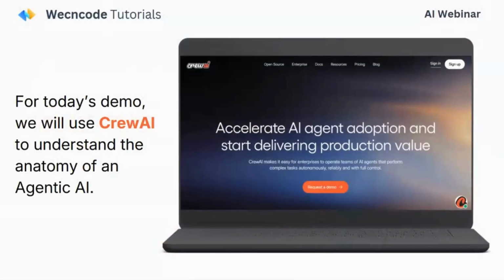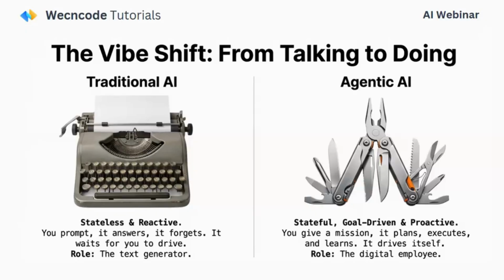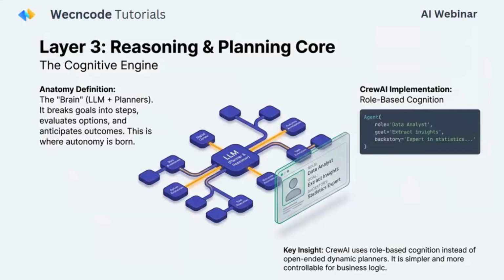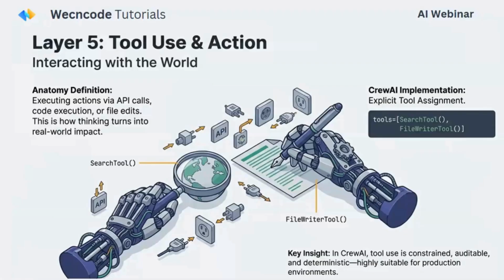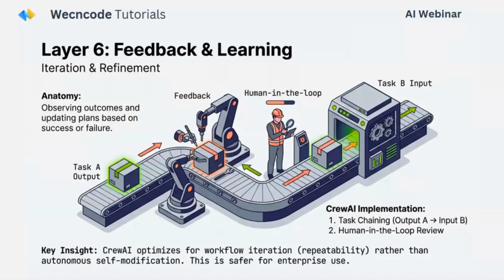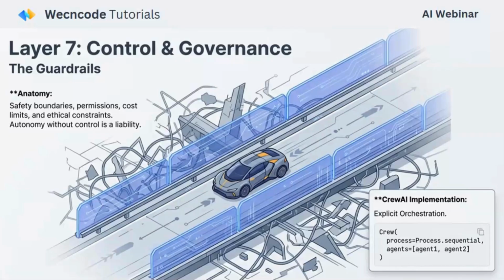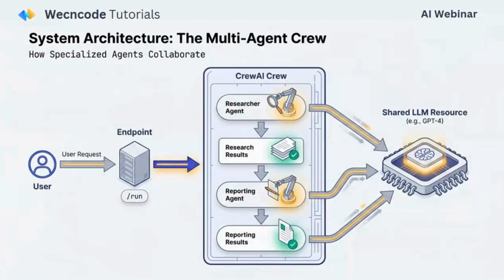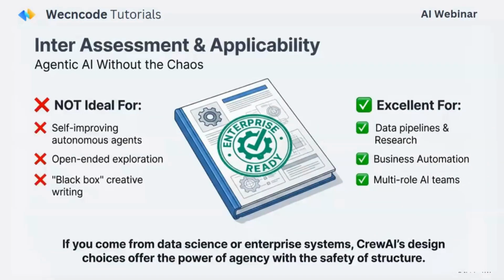Anatomy of Agentic AI: The 7-Layer Framework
You have heard of Agentic AI but do you know the components that govern an Agentic Agent?

In this exclusive masterclass, AI & Cloud expert Simeon Godwin breaks down the 7-Layer Anatomy of Agentic AI. We move beyond the hype to look at the actual architecture required to build systems that don't just talk, but execute.

What you will learn:
🟠The 7 Layers of Agentic AI
- Goal and intent : The North Star Approach
- Perception : Ingesting real world data
- Reasoning and Planning core: The LLM Brain
- Memory Systems: Long-Term Vs Short-Term
- Tool-use and action with API
- Feedback & learning with iteration
- Control & Governance: The Guardrails of Agentic AI

👤 About the Speaker:
Leading this masterclass is Godwin Kper Simeon, an AI & Cloud Expert with over 10 years of experience driving innovation in Data Science and Azure Solutions. From automating global infrastructure to mentoring the next generation of tech leaders, Godwin brings a wealth of practical knowledge to this revolutionary topic.